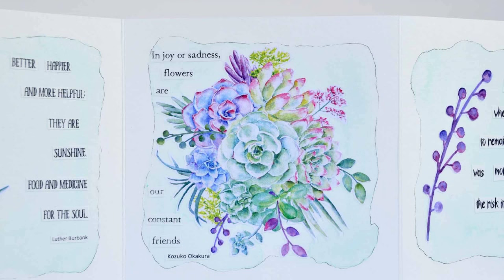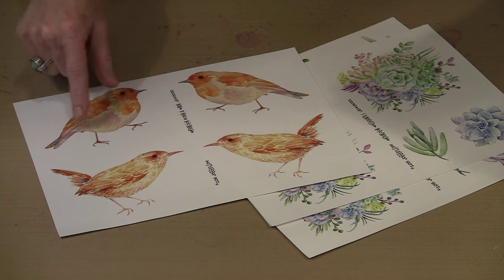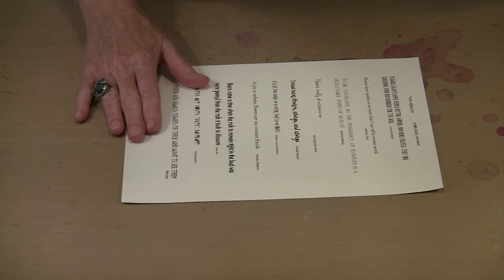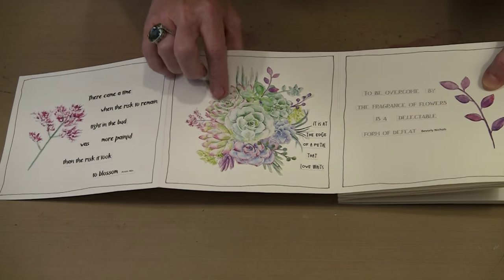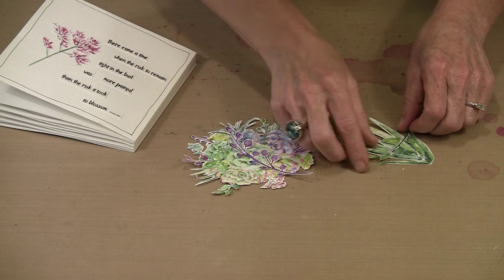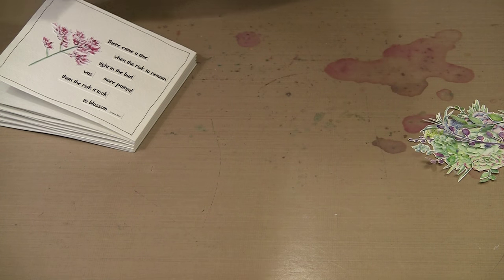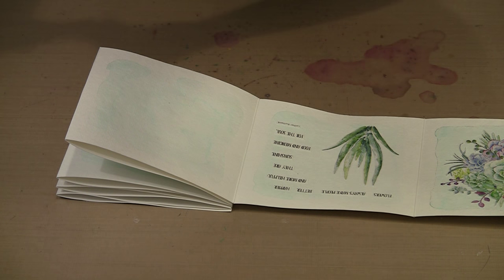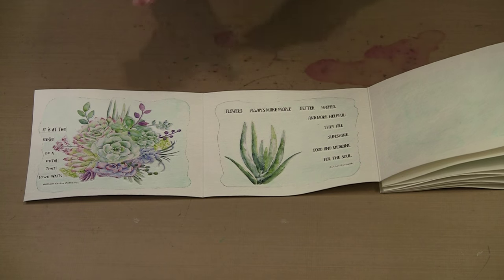Collage Sheets, Accordion Books, Journal Page Spreads by Joggles.com